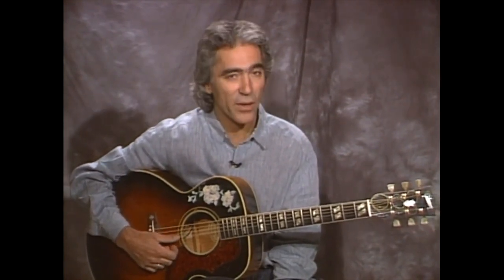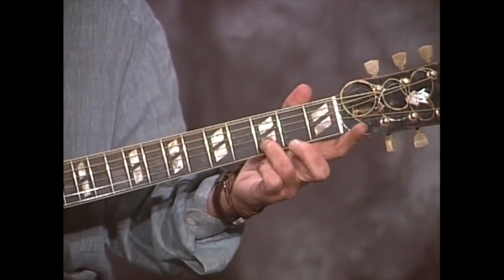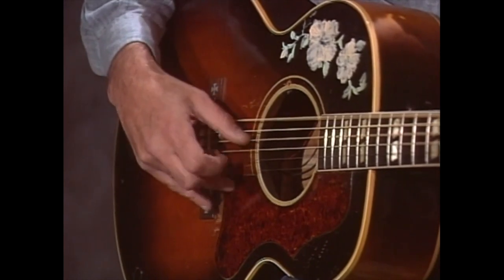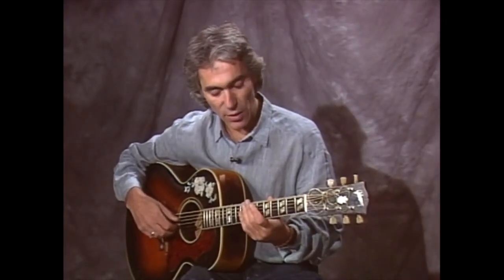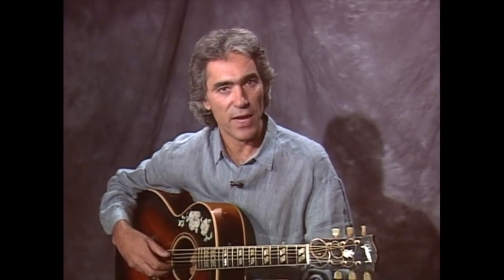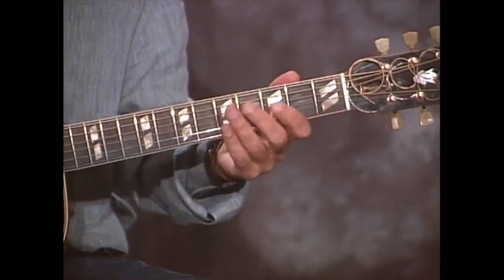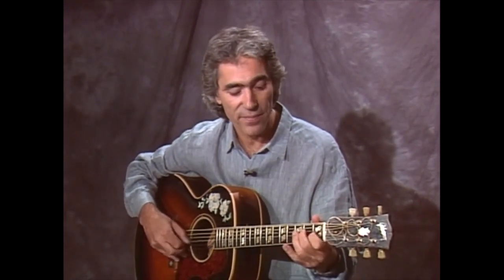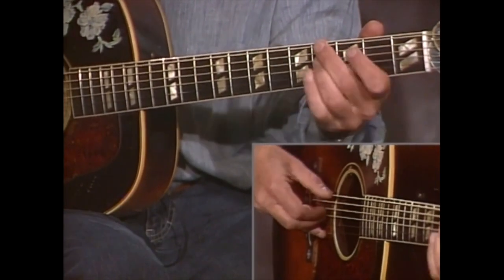Blind Blake's Police Dog Blues taught by Woody Mann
Blind Blake was the premier ragtime blues guitarist of the 1920s. He extended the alternating bass style, that was popular at the turn of the century, to encompass the dance trends and more complex blues ideas that were emerging from the jazz bands of New Orleans and Chicago. His playing featured unique right hand thumb rolls that evoked the feel of the Charleston dance-step. Rev. Gary Davis greatly admired Blake’s playing and used to remark that Blake had a “sportin’ right-hand”. Blind Blake influenced generations of country blues guitarists and was never equalled.

In this unique dvd lesson, Woody Mann explores the ideas, techniques and styles of this legendary guitarist. A 48 page tab/music booklet is included as well as BONUS audio tracks of all the original Blind Blake recordings of the
tunes taught.

Titles include: Diddie Wa Diddie, Chump Man Blues, Police Dog Blues, That Will Never Happen No More, Black Dog Blues and Blind Arthur’s Breakdown.

94 minutes • Level 3 • Detailed tab/music PDF file on the DVD